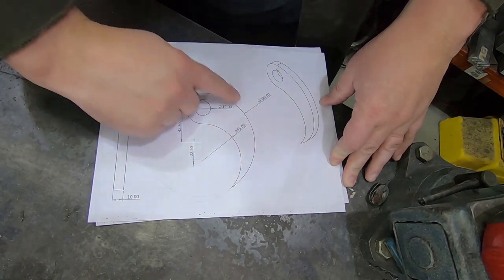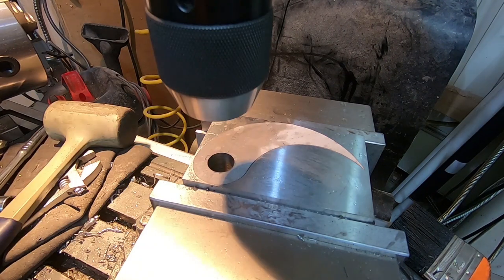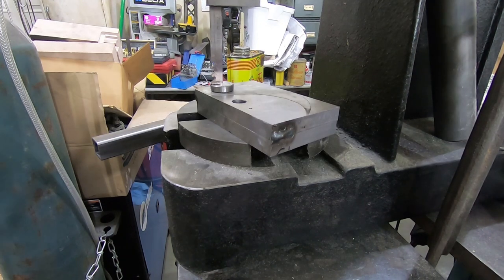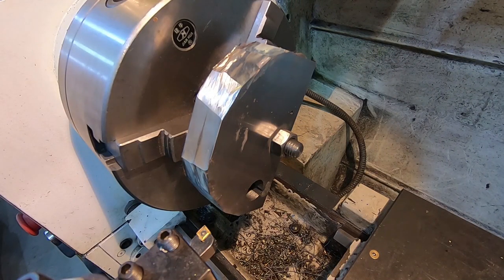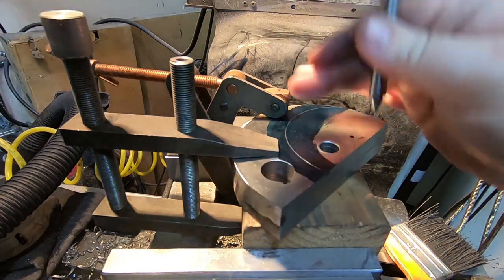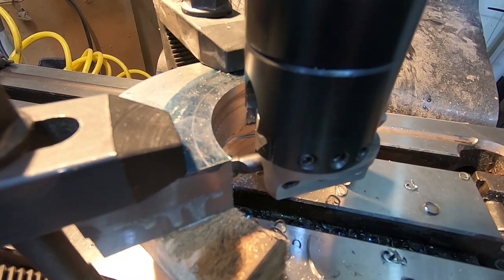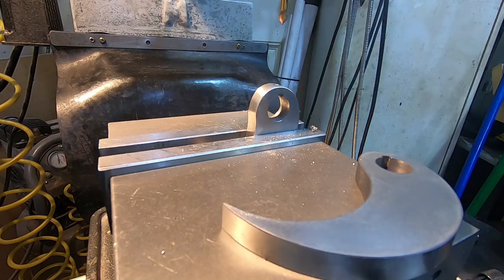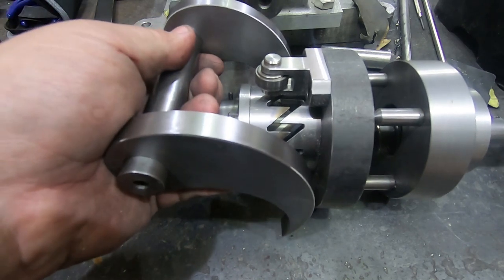Clapping Machine prototype -- claw cams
Getting back to working on the Clapping Machine prototype, this time making a replacement for the tragically useless cylindrical cam shown in a previous video

Lessons learned: I start sections by saying "okay" way too much. And I devoice "curve" to the point where it sounds more like "kerf", which I never realized before.